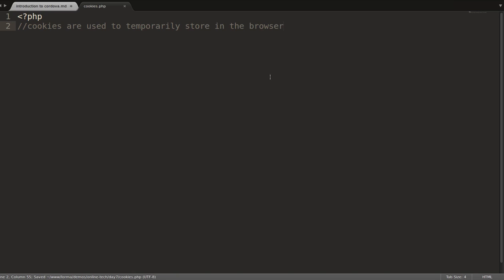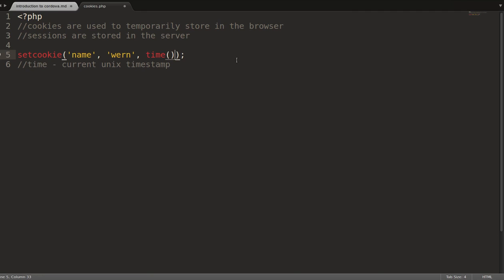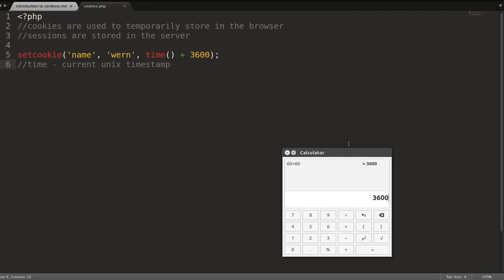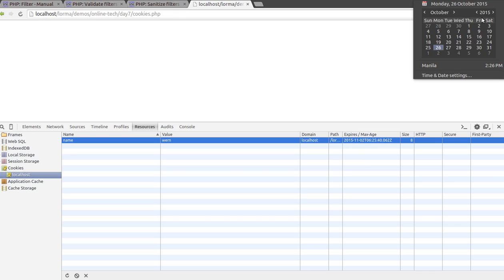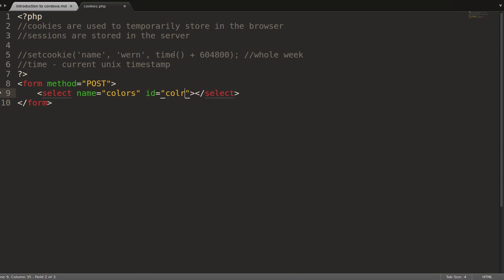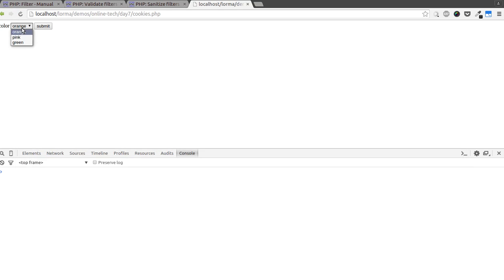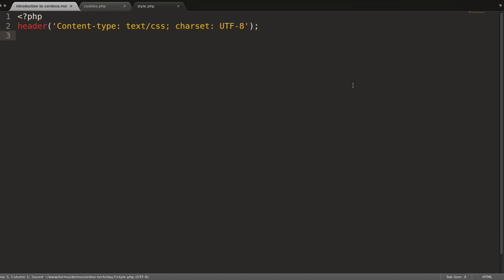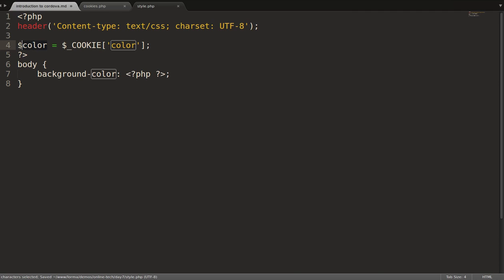Using Cookies in PHP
This video talks about how to use cookies in PHP